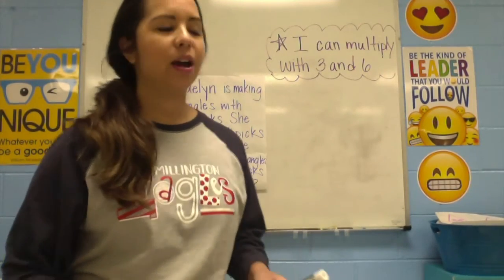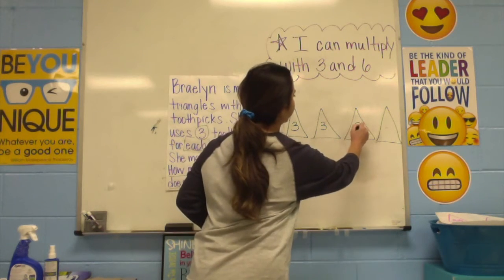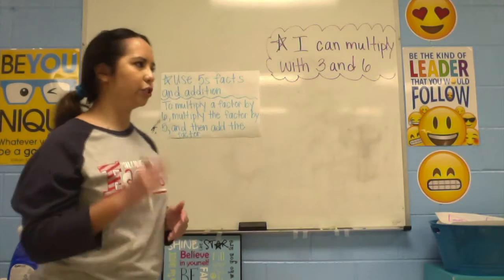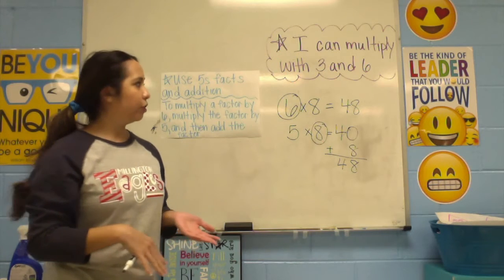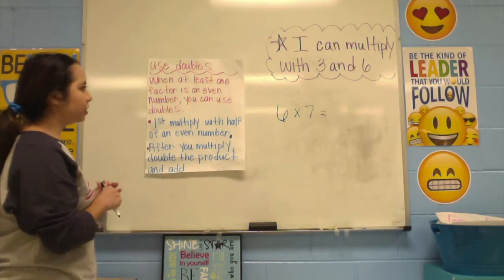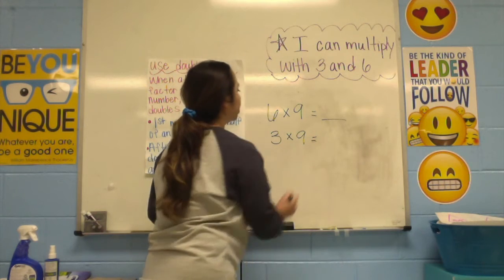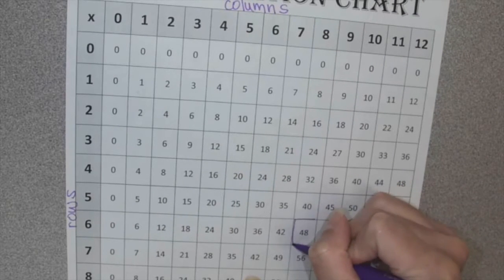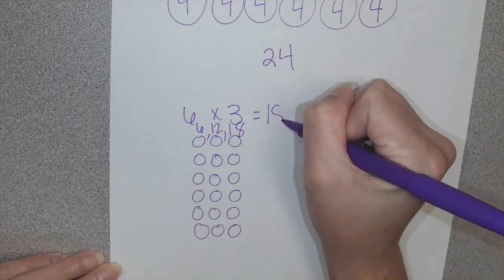Multiply with 3 and 6